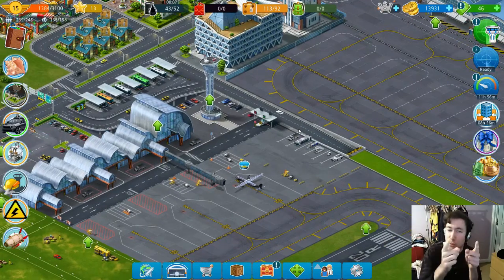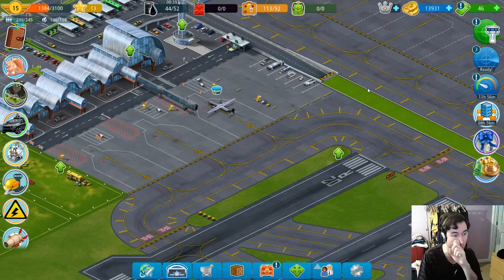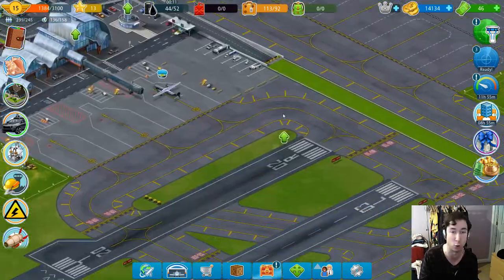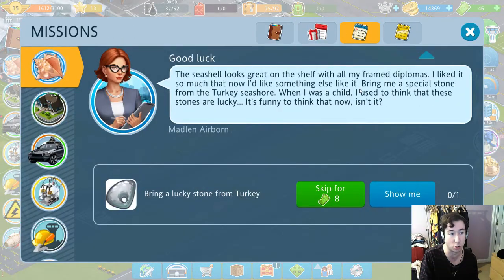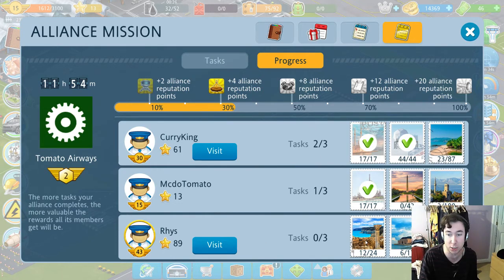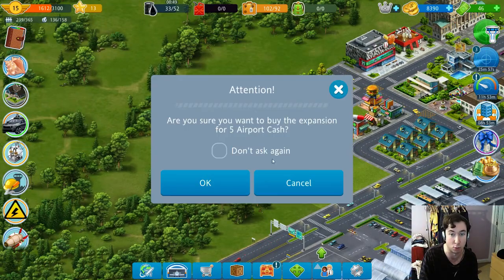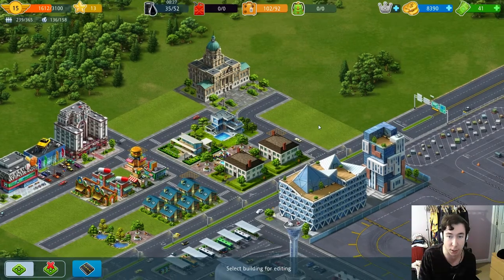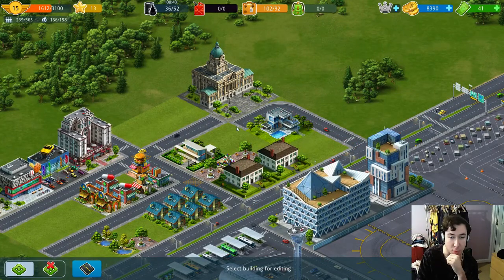Airport City - Airline Tycoon Gameplay #37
Welcome to Episode 37 of our city builder/airport builder experience in Airport City, developed by Game Insight. We continue to build up our city and airport in order to create a megalopolis of flights, houses and shops. Be sure to subscribe to follow the series, and if you'd like to be part of the fun, please add me using my unique ID (32RXA5D5N) as shown in the video and pop a comment below to verify.